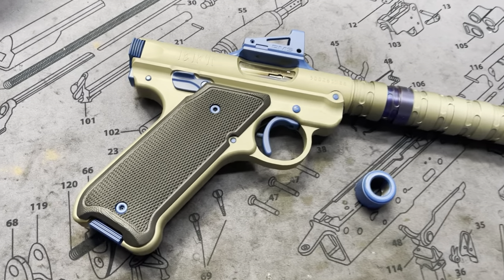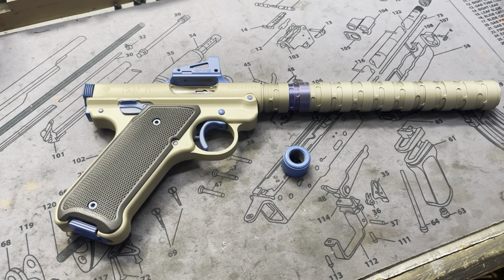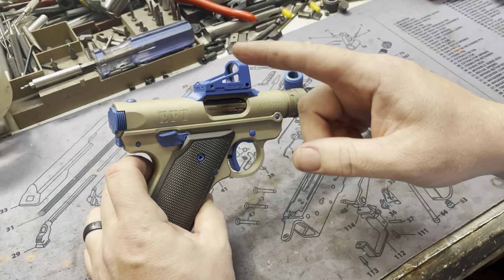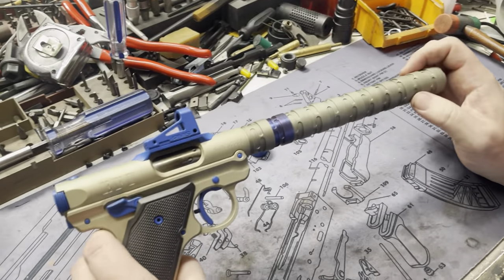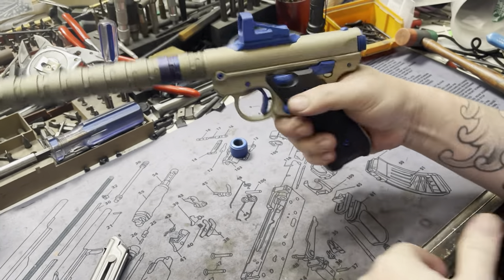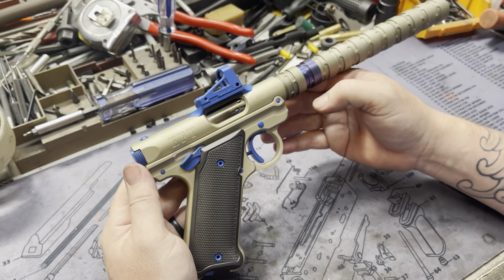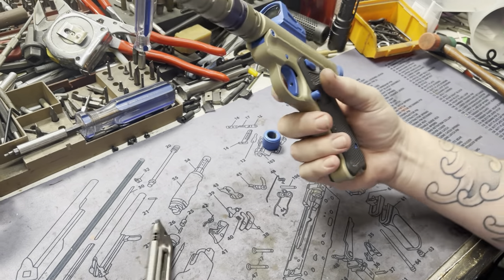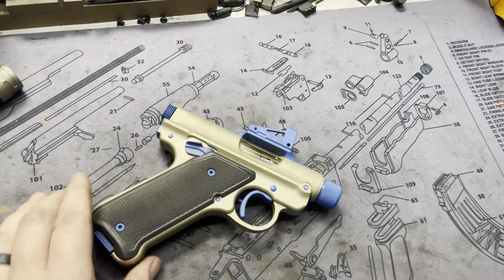Ruger MK IV Honey Badger Themed MK~O with Dedicated RDS and Q-erector